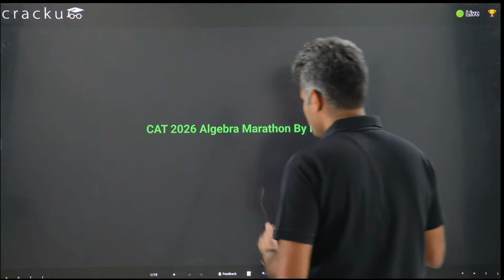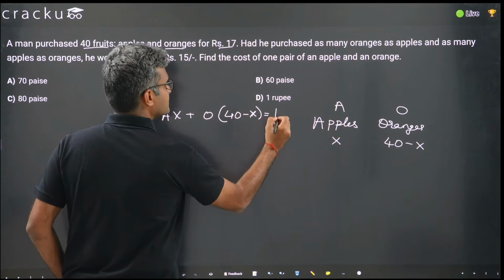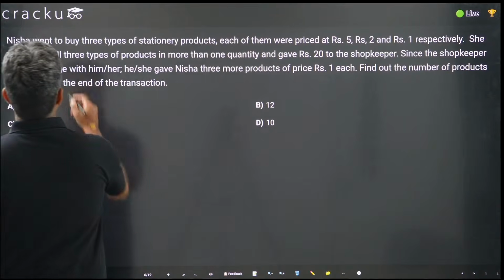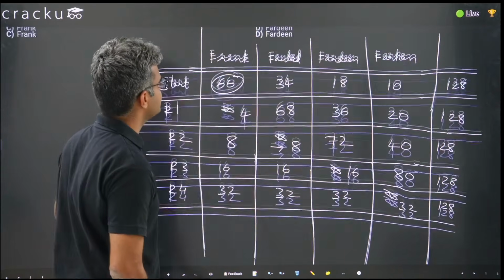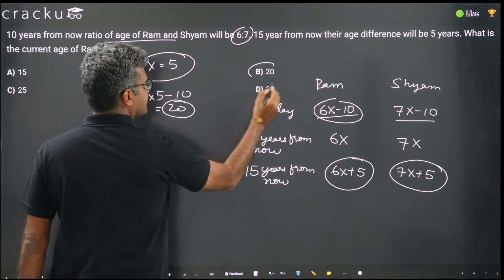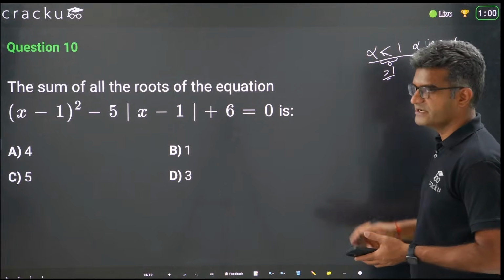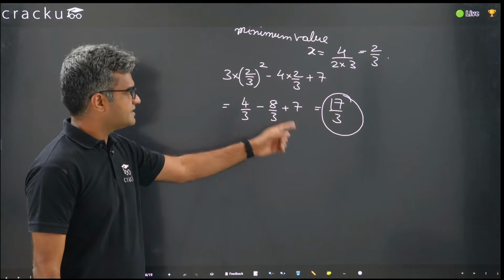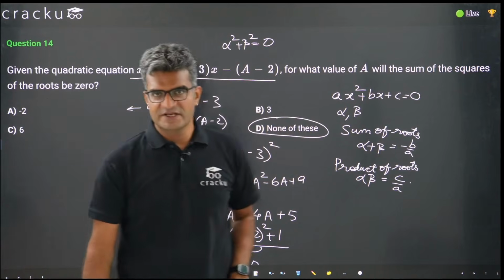CAT 2026 Algebra Complete Marathon | From Basics To Advanced | Algebra Complete Playlist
CAT 2026 Algebra Complete Marathon | From Basics To Advanced By Maruti Sir | Algebra Complete Playlist
CAT 2026 Algebra Complete Marathon | From Basics To Advanced By Maruti Sir (5-Time CAT 100%iler)

Join Maruti Sir (5-Time CAT 100%iler) for a Complete Algebra Marathon for CAT 2026, where he will cover the most important concepts from basics to advanced level, along with exam-oriented shortcuts and CAT-level questions.

🎯 Quantitative Aptitude – Full Revision Marathon

In this session, Maruti Sir will cover key Algebra topics including Linear Equations, Quadratic Equations, Inequalities, Functions, Logarithms, Modulus, and Progressions, with CAT-level questions and problem-solving approaches to help you strengthen your Quant preparation.

This marathon session is perfect for CAT 2026 beginners, students struggling with Algebra, and aspirants targeting a 99+ percentile.

Show moreShow less00:20 - Introduction & Session Overview

00:00 - Intro
02:04 - Information on the CAT Formula PDF
02:50 - Q1: Ticket Pricing & Quantity Interchange Problem
05:10 - Solution to Q1
12:46 - Q2: Apples & Oranges Cost Interchange Problem
16:08 - Managing Stress & Anxiety During CAT Preparation
21:06 - Q3: Overtime Hours & Factory Accidents Problem
26:55 - Q4: Stationery Pricing Problem with Variables A, B & C
30:24 - CAT 2026 Course & Upcoming Batch Details
34:17 - Q5: Logic Puzzle on Money Doubling Game
42:14 - Q6: Trees & Mango Plucking Problem
47:31 - DILR Strategy for Freshers
49:09 - Q7: Age Ratio Problem (Ram & Sham)
53:13 - Q8: Algebra Problem Using Inverses of Ages
59:20 - Q9: Quadratic Equation & Discriminant Concepts
01:06:01 - Q10: Sum of Roots with Absolute Value Equation
01:11:10 - Q11: Smallest Positive Integral Value for Distinct Roots
01:15:36 - Q12: Minimum Value of a Quadratic Expression
01:17:37 - Introduction to the Profile Evaluator Tool
01:20:56 - Q13: Functional Property Problem
01:27:34 - Q14: Sum of Squares of Quadratic Roots
01:30:09 - Final Tips & Closing Remarks